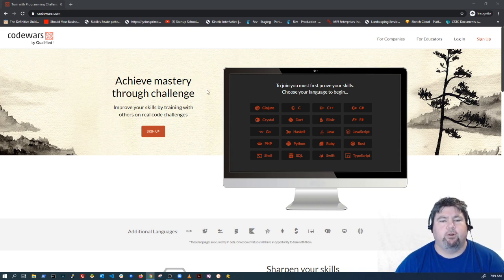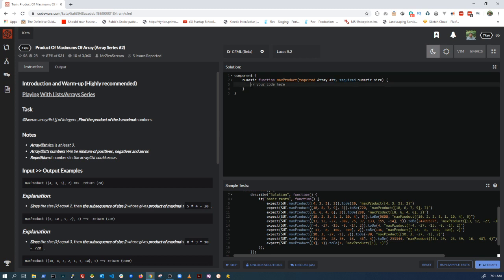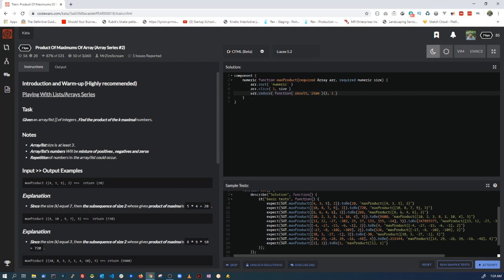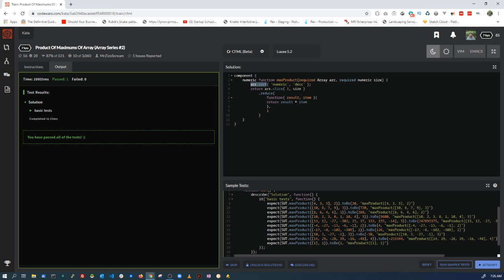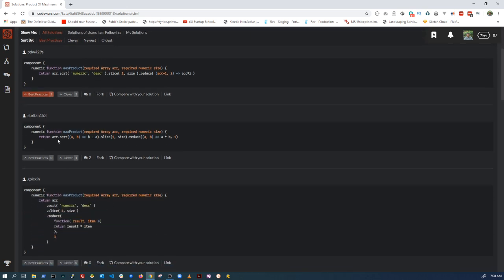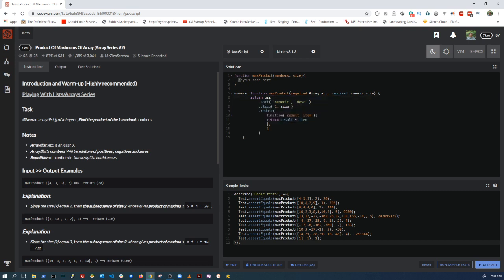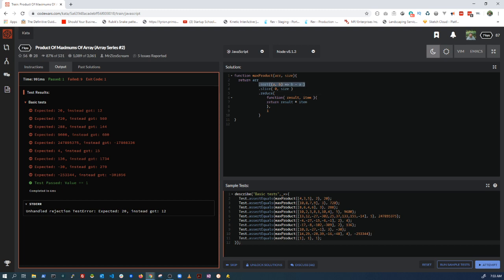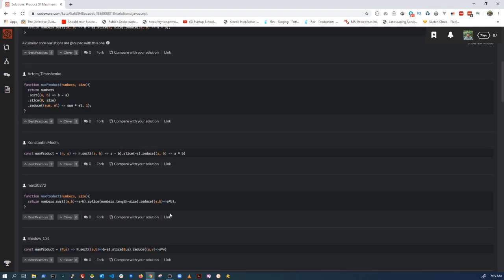CFML + Javascript training on Code Wars - January 29th, 2020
In this video I am actually solving a problem in CFML and then comparing the solution to the same kata in Javascript.

Decided to start a daily challenge to do a little work on my own account on CodeWars, to build up some honor and rank.

CFML was just added to Code Wars so I'm happy to be able to test it out and train in CFML and Javascript going forward.